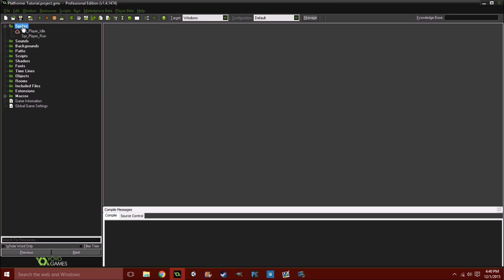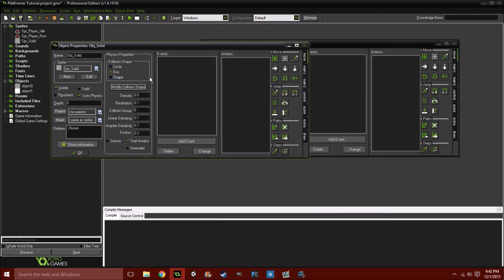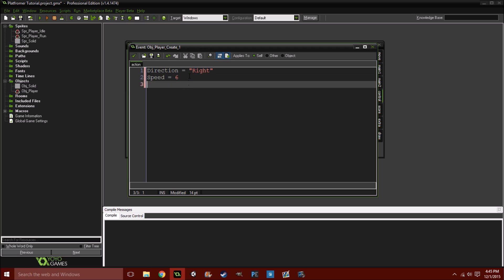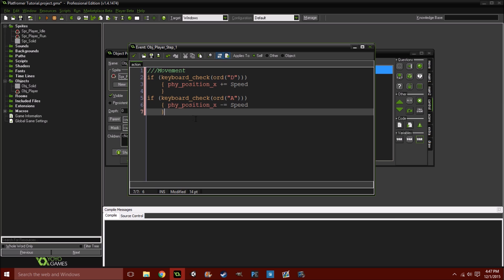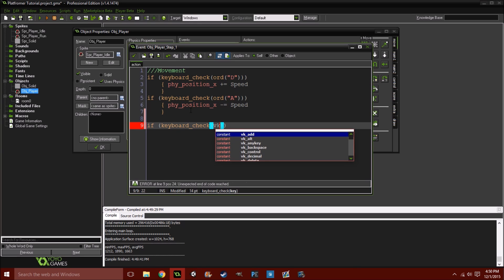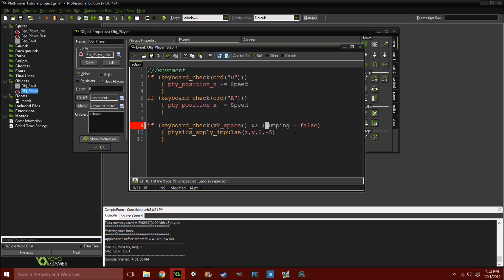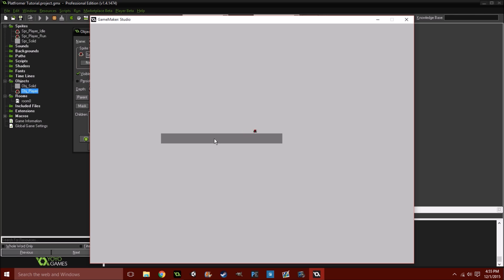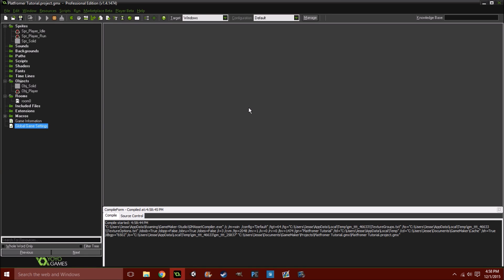Game Maker Tutorial- Physics Platformer #1- Basic Movement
As I said in the video I will appreciate it if you could email be all errors and bugs associated with the video. Below is a guideline of how to do so.
Subject: Game Maker Error
Message: (Please post the title of the video here) (If you have an error message pop up, copy and paste it here. If you have a bug please explain in detail and post the section of code that might be inflecting it.)

NOTE: If you post it in the comments it will take me a few days to reply. If you email it then I will reply almost instantly.

Hello! I am here to help anyone who wants to make games at a grade-A finished quality level. If you have a problem involving the code used in the video or another problem with code in your personal game please feel free to contact me via personal message through YouTube. Enjoy the video and have fun making games!

          -Royal Den Studios